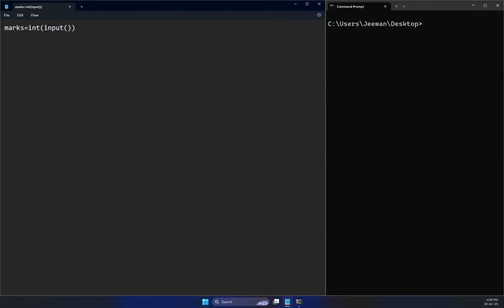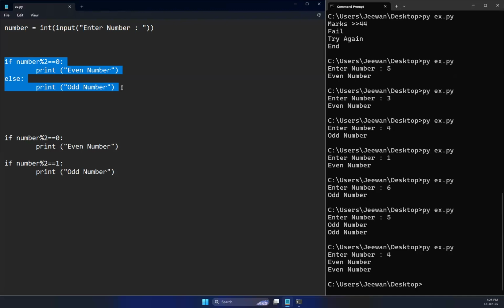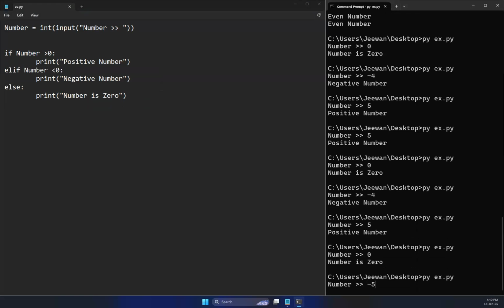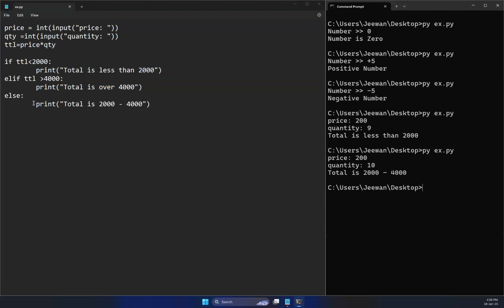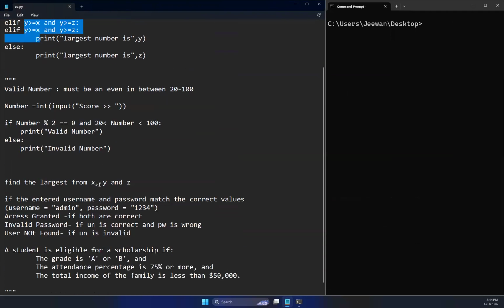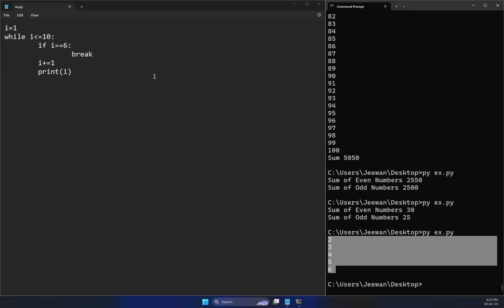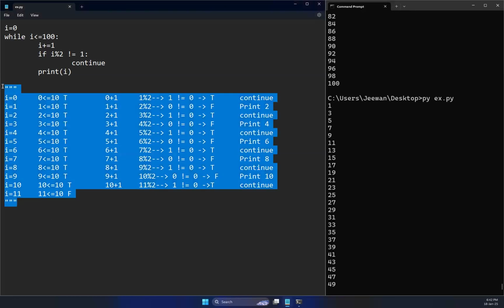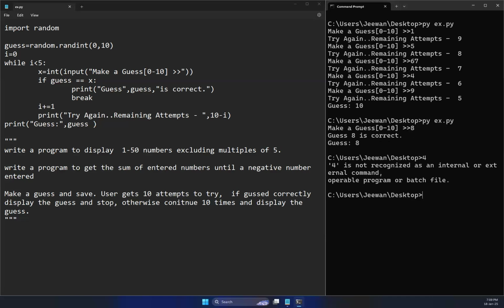Python3 -Conditional Statements